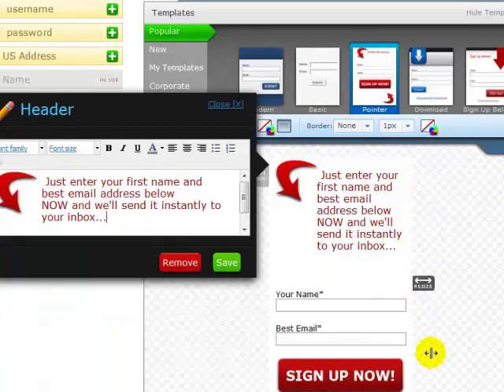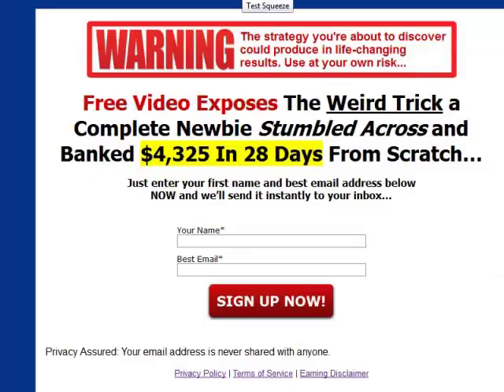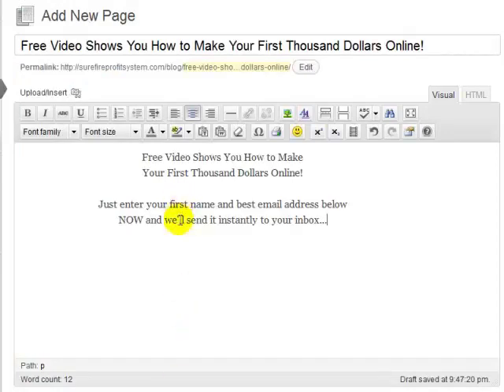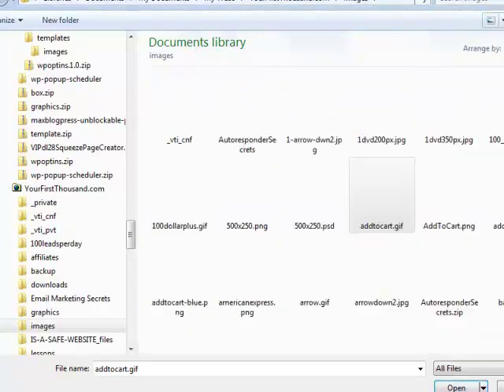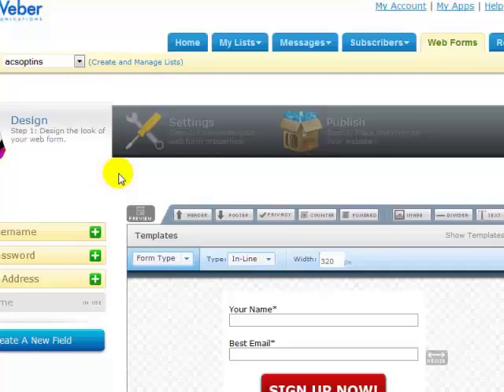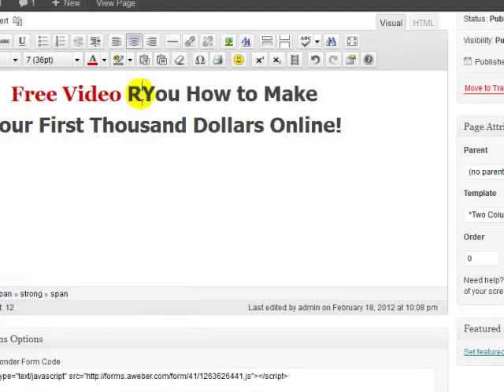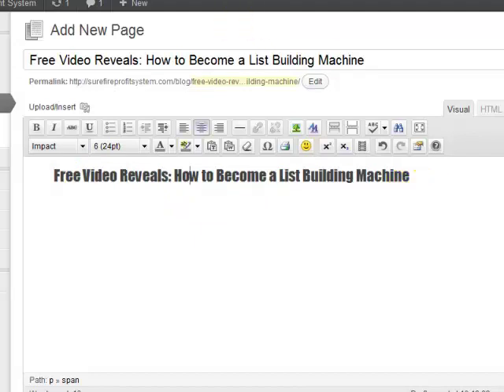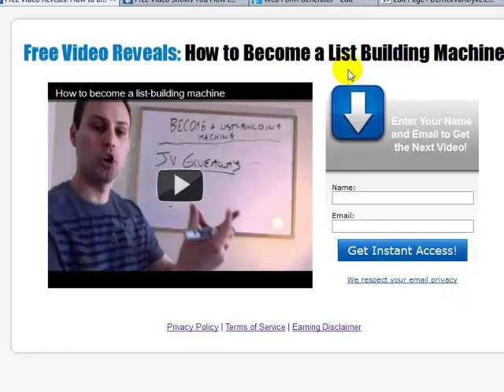WP Optins 1.3 Video 3 - Creating A Squeeze Page Part 2